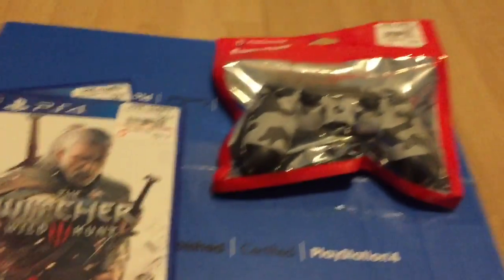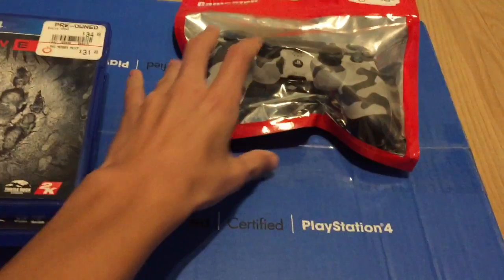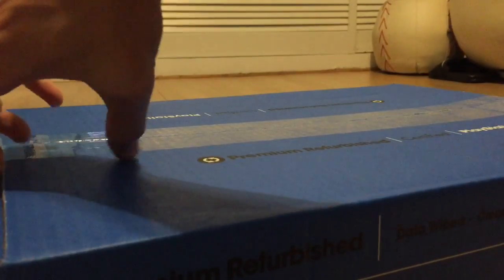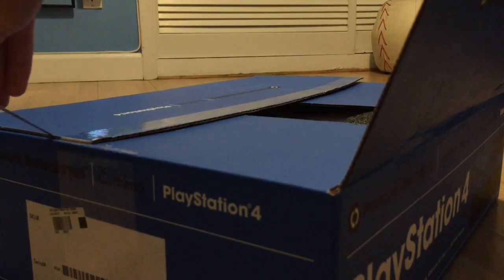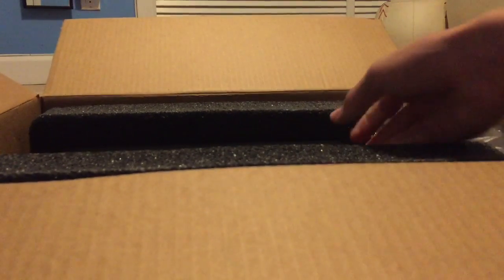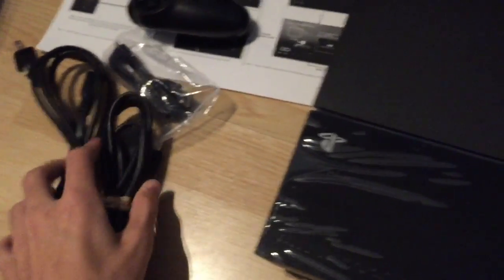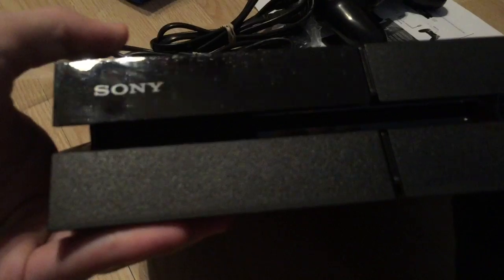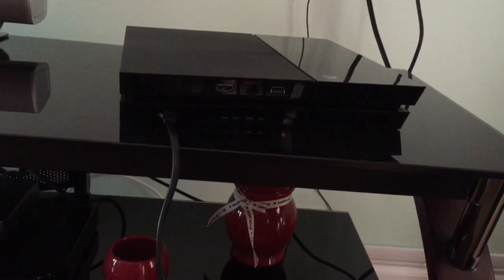Ps4 Unboxing & Setup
Hi Guys Today I Will Be Unboxing And Setting Up The PS4 Which I Got With A Camo Dual Shock Controller And 4 New Games; Witcher 3, Mortal Kombat X, Evolve and Infamous Second Son!